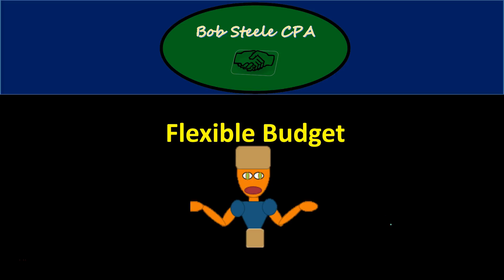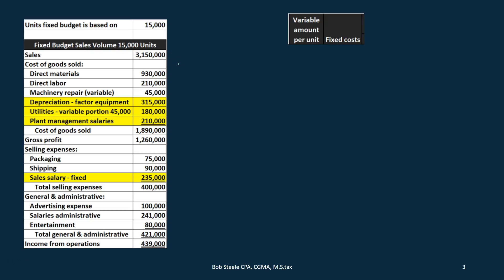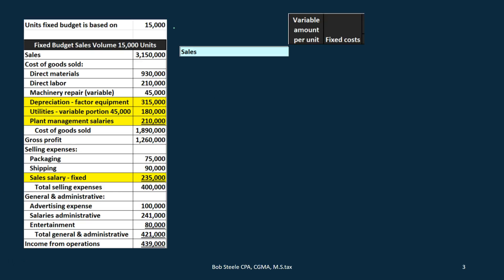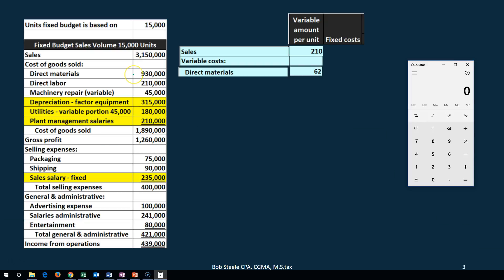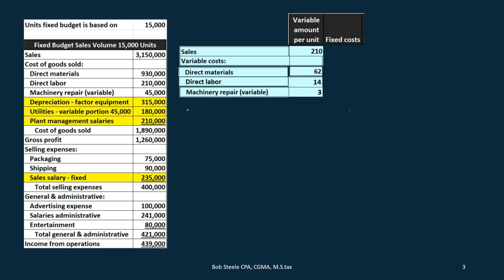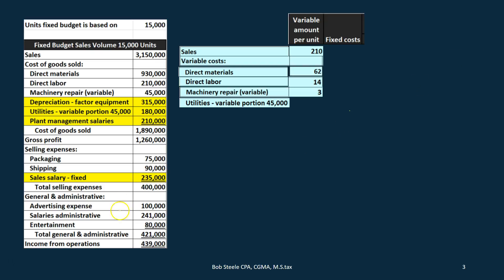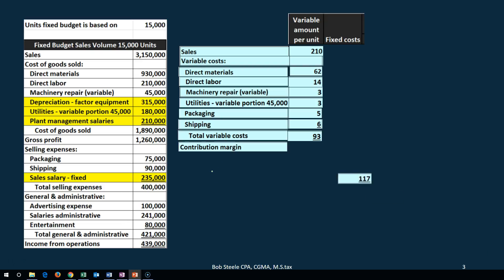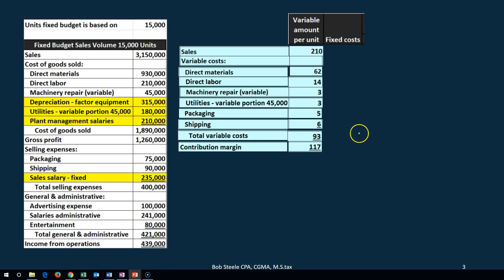2300.10 Flexible Budget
Flexible budget allows for a change in numbers with different activity levels, done by breaking costs out into variable and fixed portions.